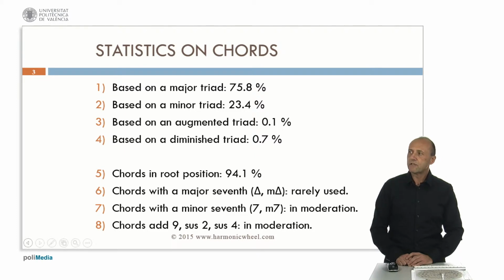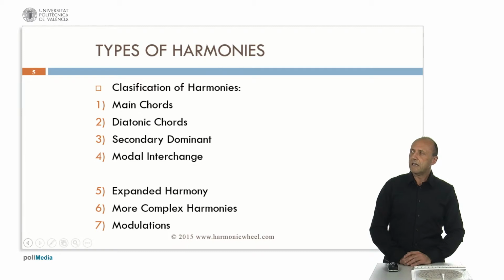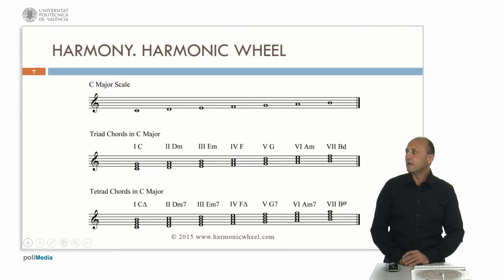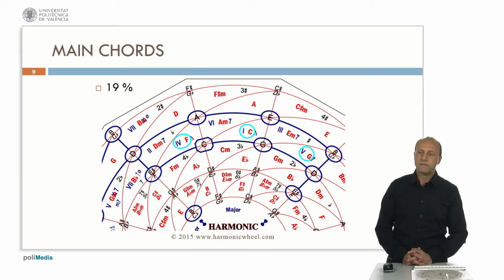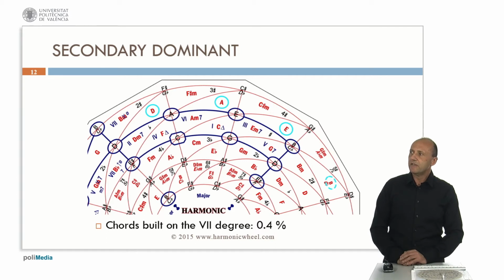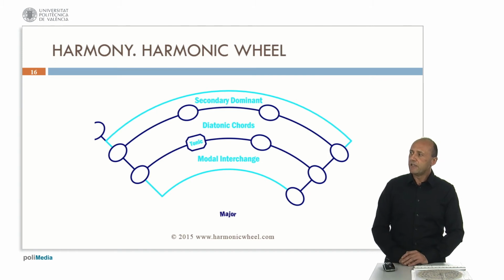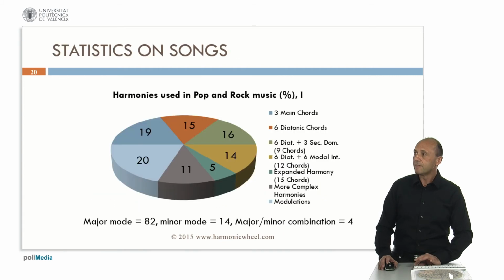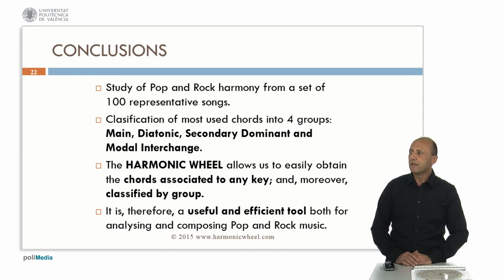Pop and Rock Harmony | 3/8 | UPV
Título: Pop and Rock Harmony

Descripción: Pop and Rock songs represent most of the so-called Commercial Music. Therefore, knowing their basic characteristics is of great importance for composers. From a set of representative songs, a statistical analysis is carried out, which takes into account the types of chords used, their position (root or inverted) and the added notes (seventh, ninth, etc.), as well as the mode (major o minor) and the harmonic complexity of the songs. In the latter case, a distinction is made among: Main Chords, Diatonic Chords, Secondary Dominant Chords and Modal Interchange Chords. Finding these chords in any key is performed with the Harmonic Wheel, which greatly simplifies this task. Nuño Fernández, L. (2016). Pop and Rock Harmony.